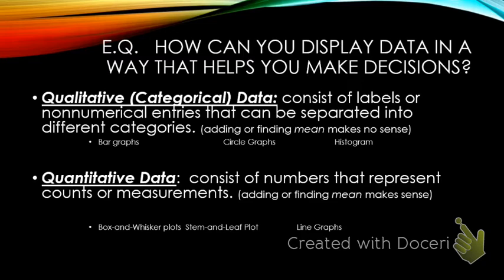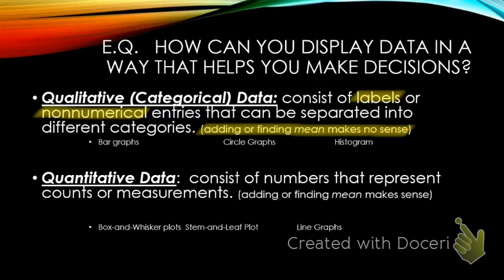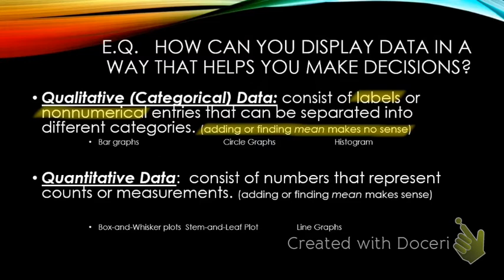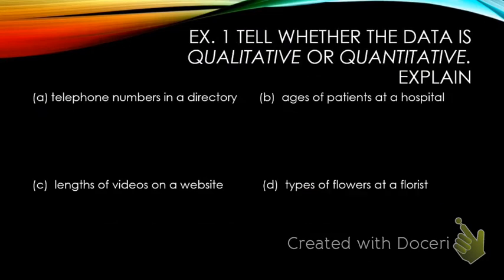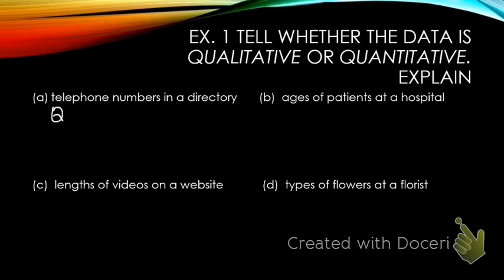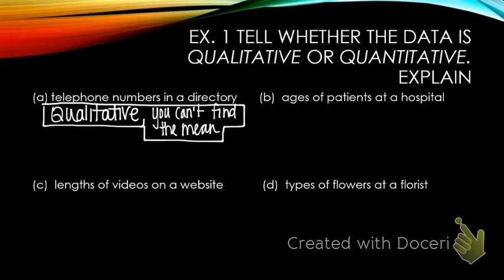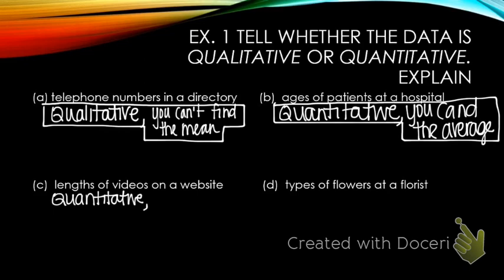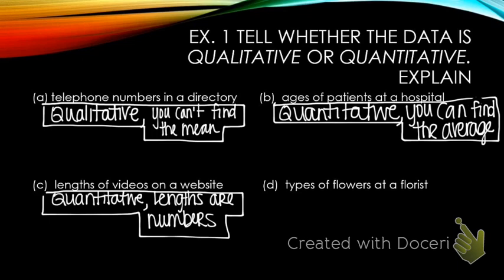Lesson 11.5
Choosing A Data Display